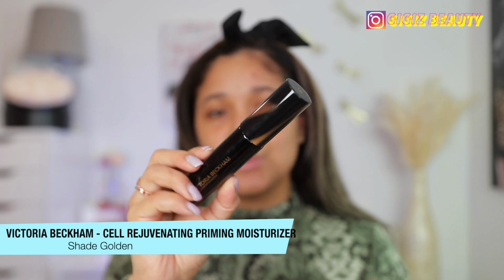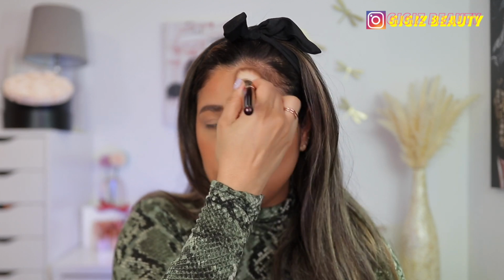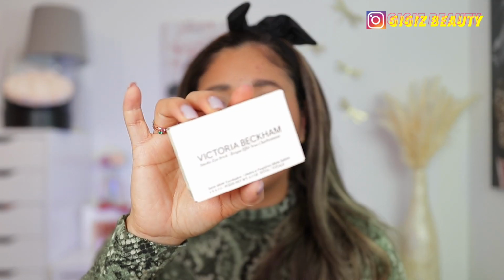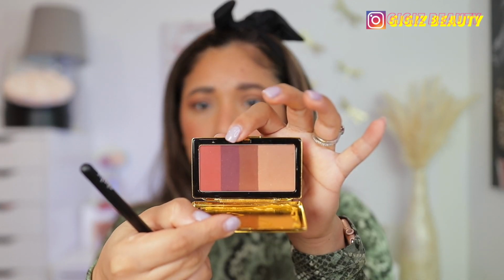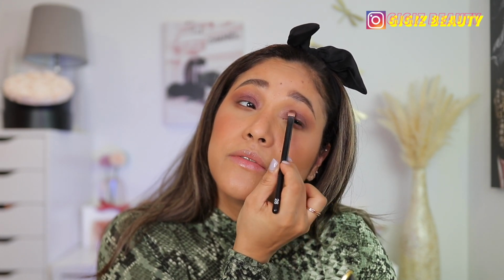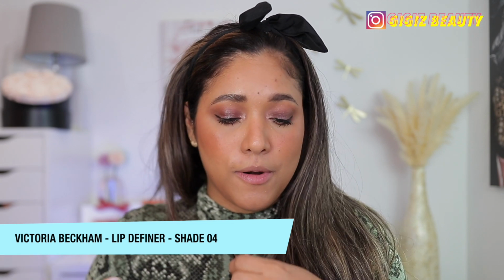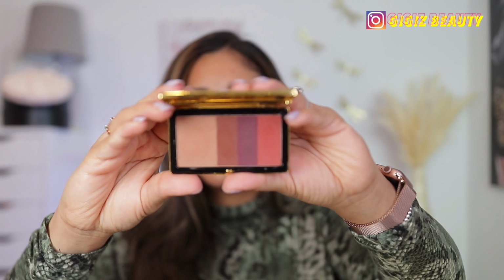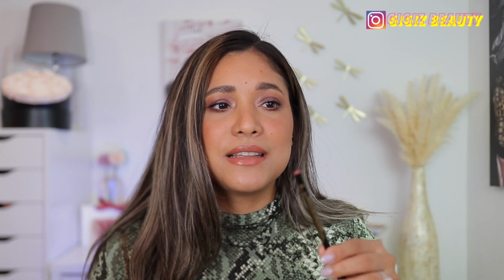GRWM Ft Victoria Beckham beauty Haul ! In depth Review and overall thoughts on the brand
🤩OPEN ME🤩

Hi Friends, Today Im trying some new products by Victoria Beckham !! ✨💖

-Chanel No.1 foundation
-Pat Mcgrath concealer
-Givenchy Loose Setting Powder shade 4
-Charlotte tilbury eyebrow pencil
-Charlotte tilbury airbrush setting spray
-Rare Beauty Mascara

🔸Referal links🔸